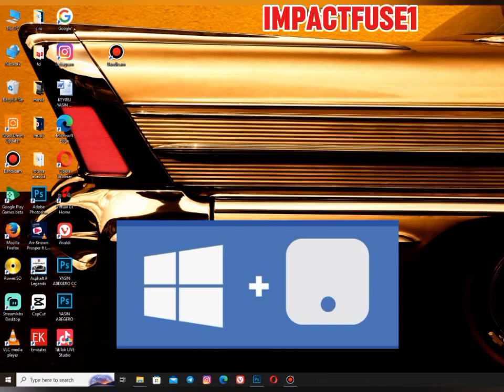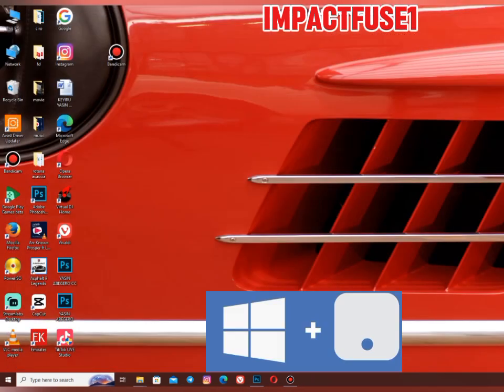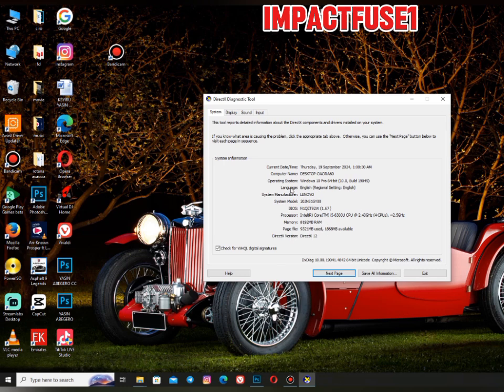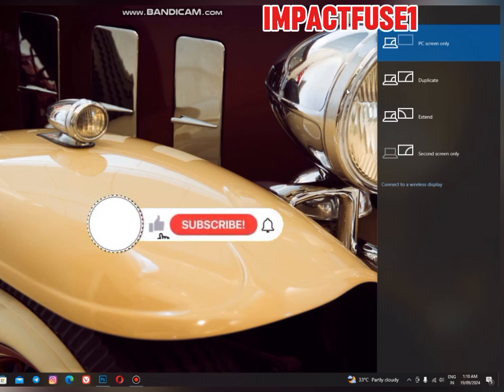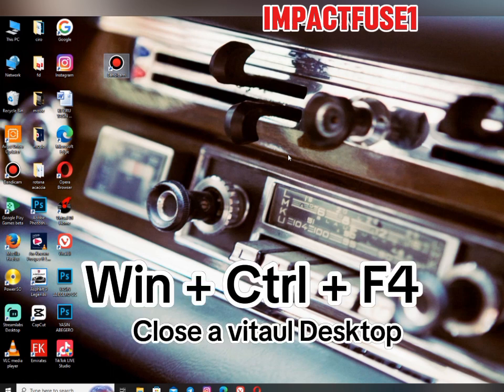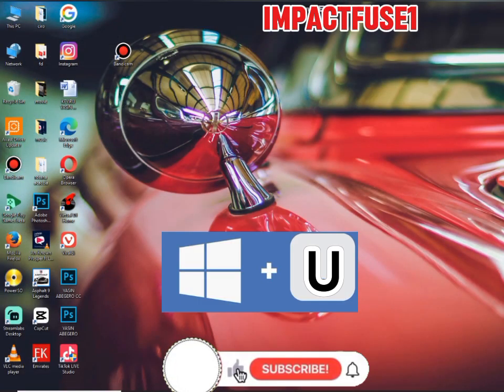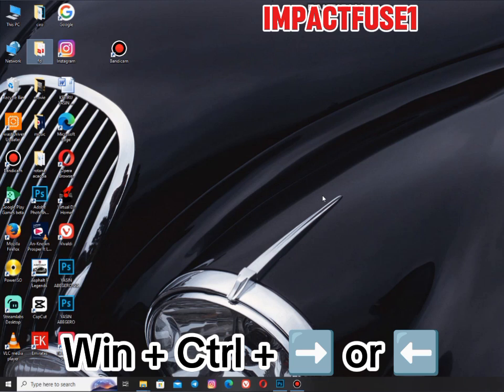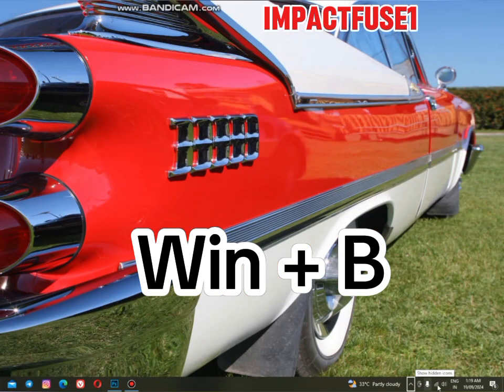PC WINDOW KEYBOARD SHOTCUT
Discover the power of your computer's desktop with our latest video! We’ll show you how to efficiently use the Windows key to navigate your keyboard shortcuts like a pro. Whether you're a beginner or just looking to enhance your skills, this tutorial is packed with tips to boost your productivity. Join us and unlock the full potential of your desktop experience!
 Take your computer skills to the next level? In this video, we dive into the essential keyboard shortcuts using the Windows key! Learn how to streamline your workflow and make the most out of your desktop environment. Perfect for anyone looking to improve their efficiency while working or gaming. Don’t miss out!
An exciting exploration of keyboard shortcuts using the Windows key! This video will guide you through various techniques to enhance your desktop experience and make your computing tasks easier. Whether you're working on projects or just browsing, these tips will help you navigate with ease. Tune in now!

Protect your WhatsApp from hackers and scammers. using two steps verification, pin password or fingerprint.
Tips for Keeping Your WhatsApp Account Safe
   • Tips for Keeping Your WhatsApp Accoun...
WHATSAPP TIPS FOR ALL
• WHATSAPP TIPS FOR ALL whatsappupdate...
WhatsApp tips for... this video will help you to use WhatsApp as a Pro, using all the new updates on WhatsApp Messenger.
ou may also like this!!
UTILISING YOUR EMAIL FOR CLOUD BACKUP STORAGE.
   • UTILISING YOUR EMAIL FOR CLOUD BACKUP...

HOW TO GENERATE HIGH QUALITY IMAGES USING AI
    • HOW TO GENERATE HIGH Q...  ​